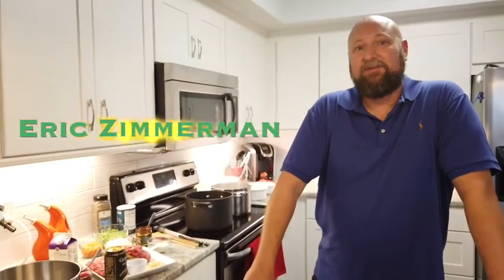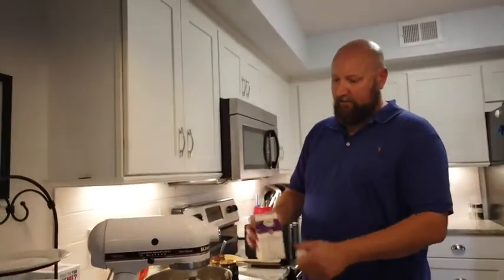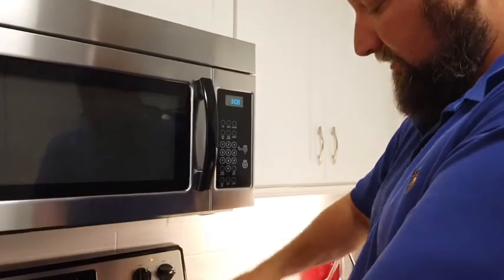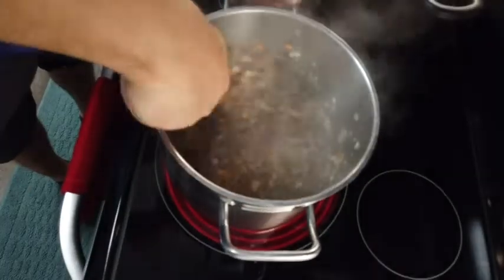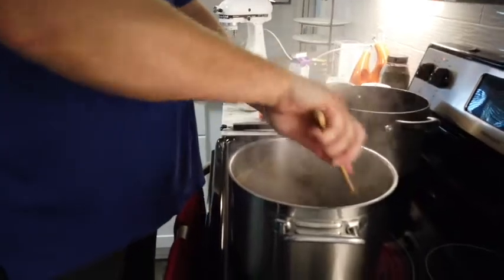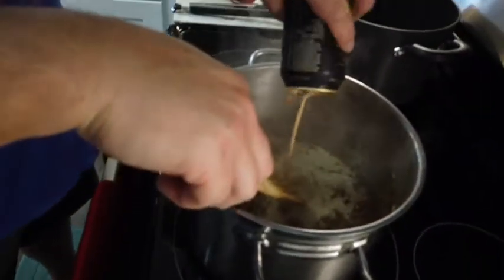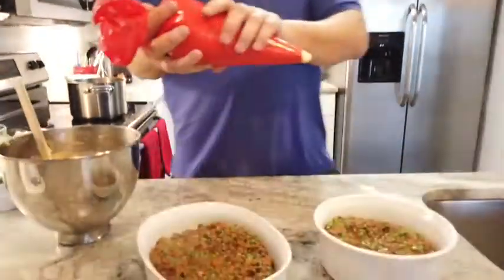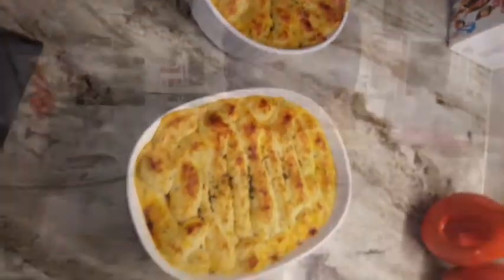Cooking Shepherd's Pie with Chef BoyarZee for St. Patrick's Day!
This March, Team Zimmerman is not only selling and buying homes, renovating homes, and educating people on going green but we are celebrating St. Patrick's Day! Check out Eric Zimmerman as he prepares a traditional Irish dish and let us know how yours turns out. While you are waiting for the meal to cook stop on over